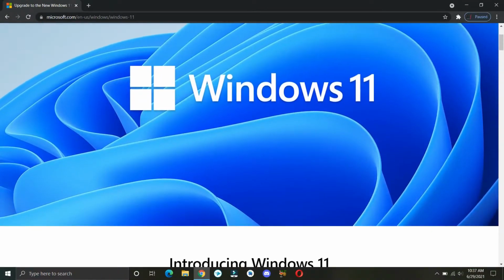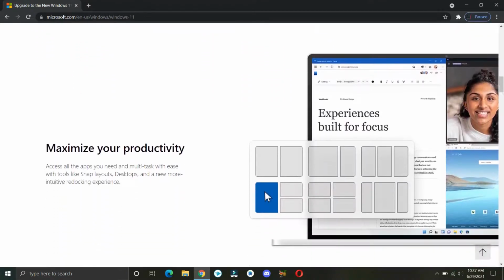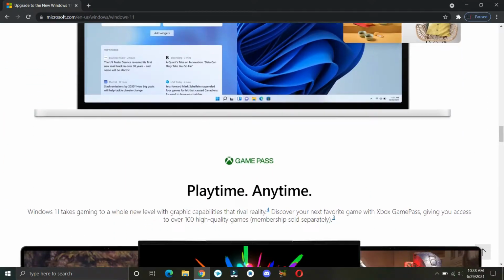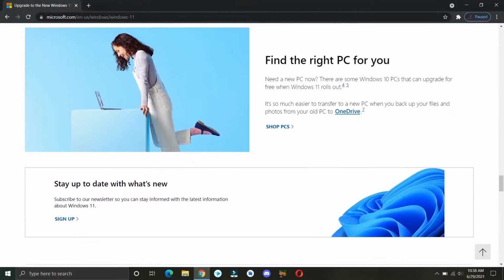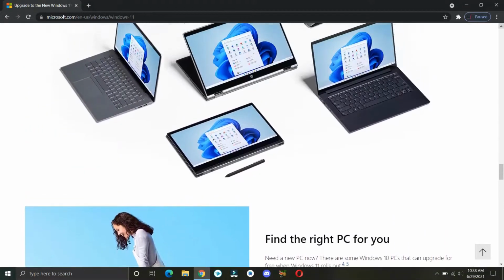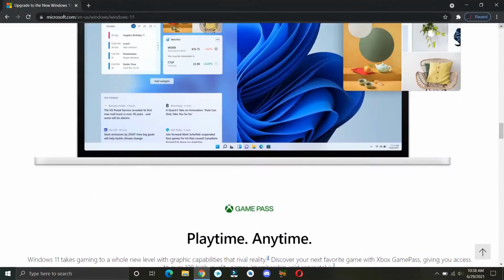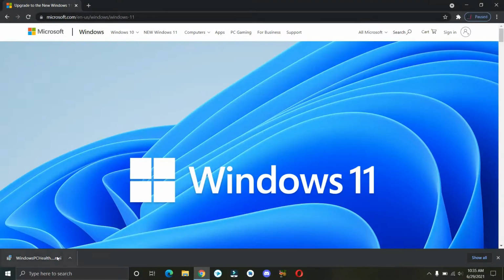How to Check If Your Desktop or Laptop Can Run Windows 11 | Tricky4you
Hey there! in this video, I've shown, How you can check the PC system requirements to run windows 11.